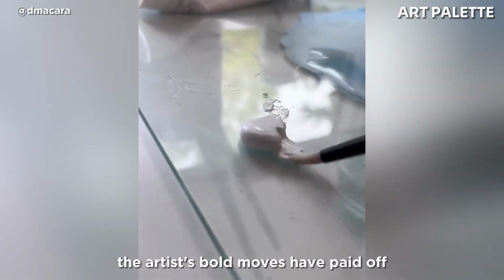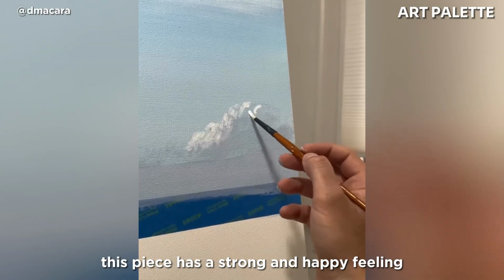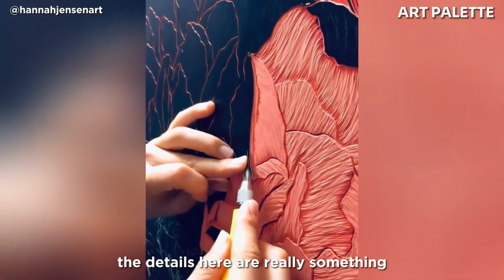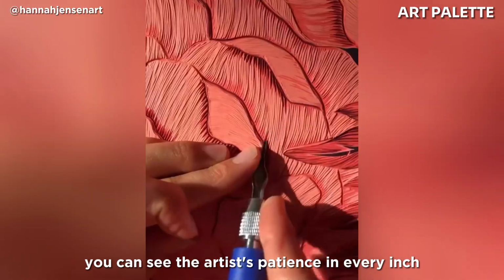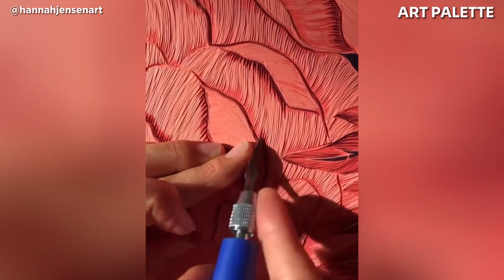Incredible Artists Who Will Ignite Your Creative Spark ▶ 2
Welcome to Art Palette, where creativity knows no bounds! 🎨✨ Join us in this quantastic journey filled with DIY home decorating ideas, mesmerizing origami and paper craft, and the elegance of oil painting. Explore the world of fine art through our sketchbook tours, figure drawing sessions, and captivating abstract paintings. Immerse yourself in the artistry of urban sketching and be inspired by the legendary Kim Jung Gi. Our sketch with me sessions, gouache paintings, and watercolor wonders will ignite your artistic spirit. Discover the magic of digital art for beginners with our step-by-step tutorials and concept art explorations.

Get ready for satisfying videos and TikToks showcasing the Sir of Drawing as we break through art blocks together. Whether you're into sketching, oil painting, or digital art, Art Palette has the perfect palette for your artistic journey. Unleash your creativity and paint with us! Let the Art Palette community inspire you on this creative adventure! 🌈🖌️ Are you in search of easy art ideas that inspire your inner artist? Eager to explore the realm of satisfyingly creative DIY projects that bring joy to your day? Your quest ends here. Dive into a world of drawing ideas that transform blank pages into vibrant landscapes of imagination. And for those who find relaxation in the mesmerizing dance of oddly satisfying art videos, our collection promises to whisk you away.

For more information about artist please kindly visit the artist mentioned on the videos.

But there's more magic waiting for you! Our creative oasis extends beyond the screen. Unveil the world of easy DIY art ideas, where everyday objects become instruments of artistic creation. Discover the intricate charm of string art projects and the tactile joy of paper craft ideas that breathe life into the mundane. What's even more exciting? We're not just about art – we're about community. Explore seasonal painting ideas that mirror the colors and emotions of each passing season. Seek gift and card ideas that transcend words, expressing sentiments with heartwarming authenticity.

And the best part? We're here with you every day! Art Palette is your source for daily entertaining art videos that infuse your routine with a splash of creativity. Whether you're an artist, a crafter, or simply someone who finds solace in artistic exploration, Art Palette is your haven. So come, explore, and celebrate the wondrous world of art with us! 🌈✨